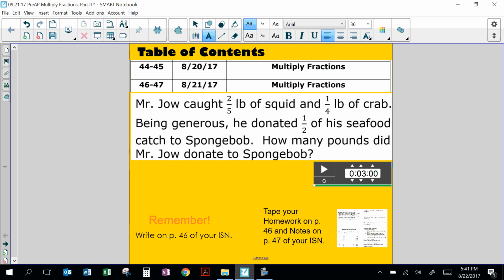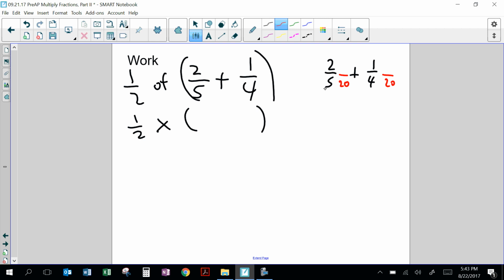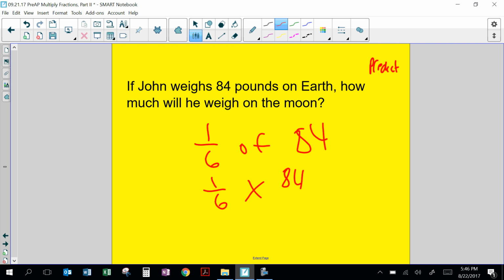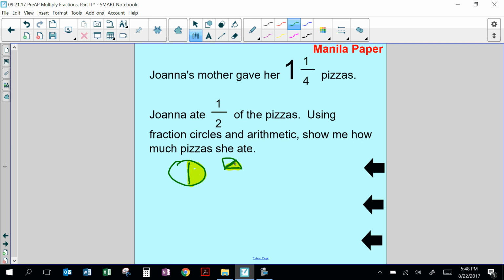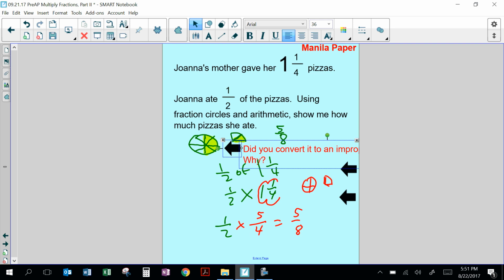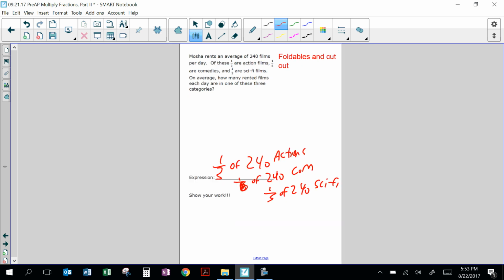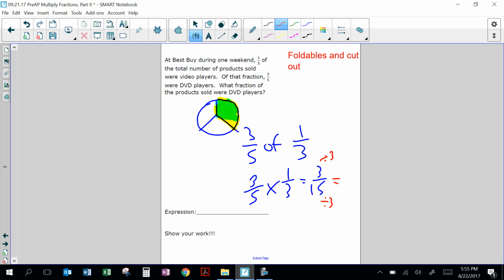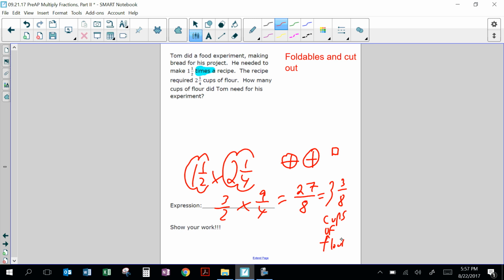Multiply Fractions, Part II